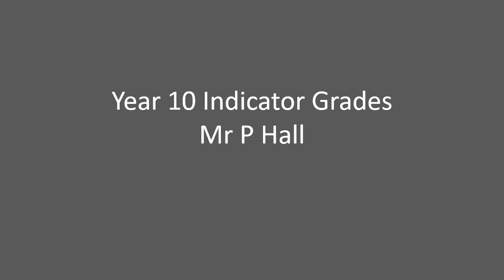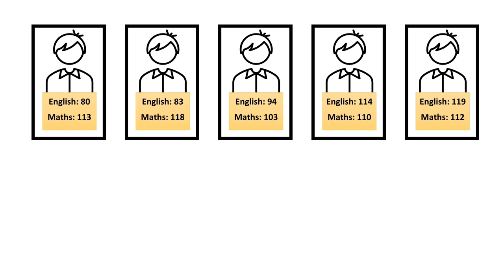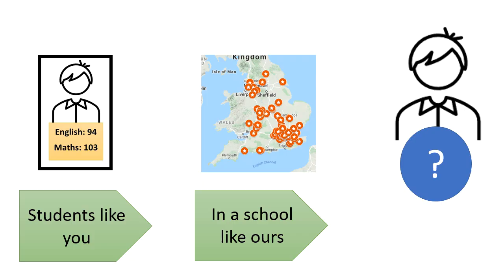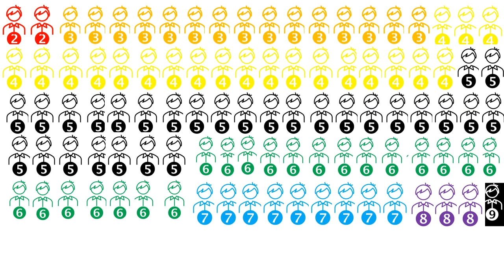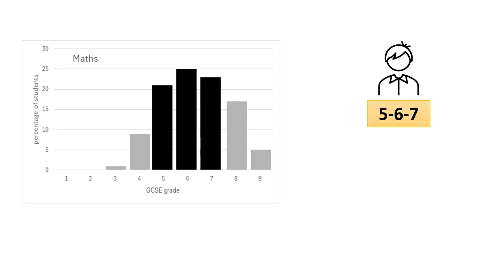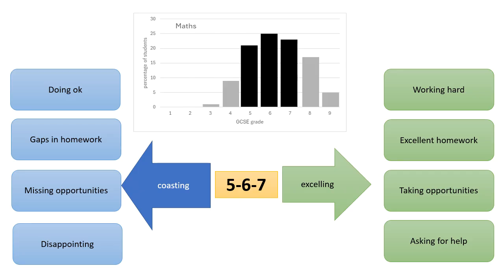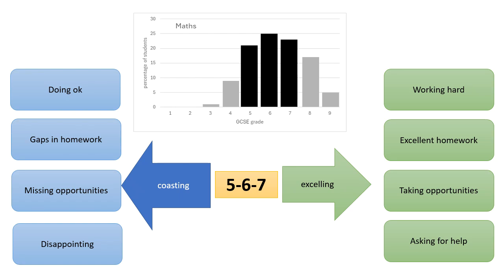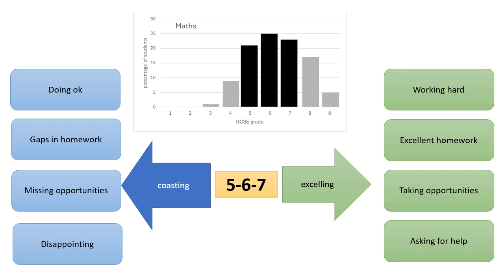Information about Year 10 GCSE indicator grades